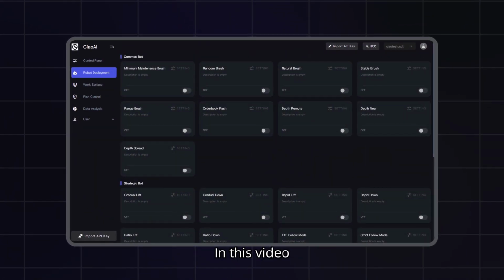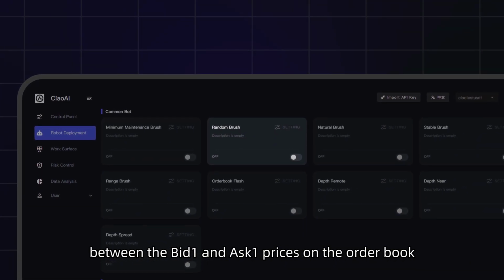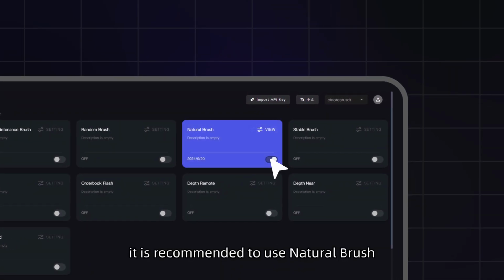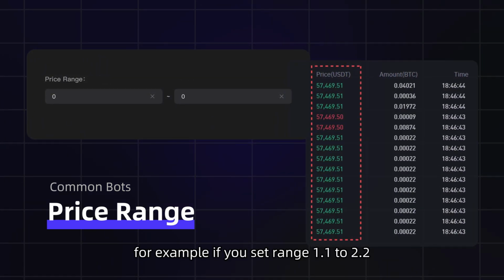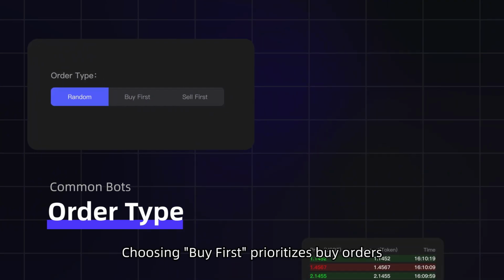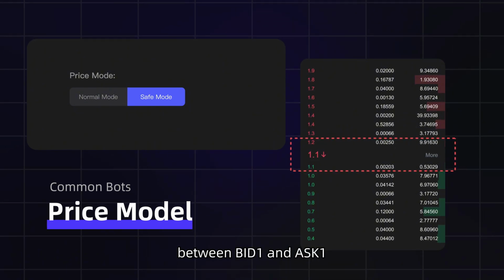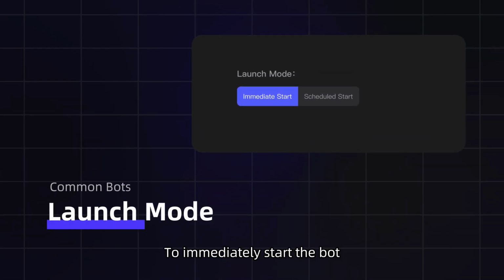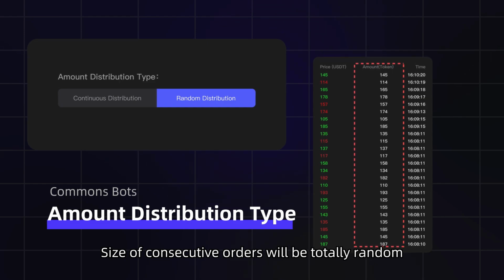Master the Five Brush of the CiaoAI CEX Quant-Trading Bot to Boost Your Quant-Trading Performance!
Welcome to the CiaoAI CEX Quant-Trading Bot Brush strategy tutorial series. Helping you optimize your quant-trading approach and stay ahead in dynamic markets.
00:00 Overview
00:32 Brush Feature Introduction
01:40 Brush Parameters Explanation